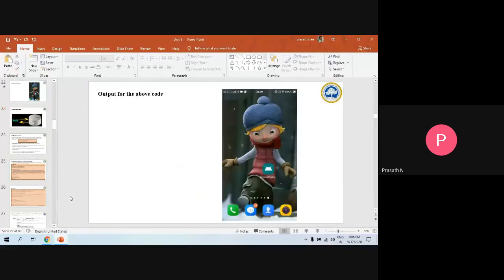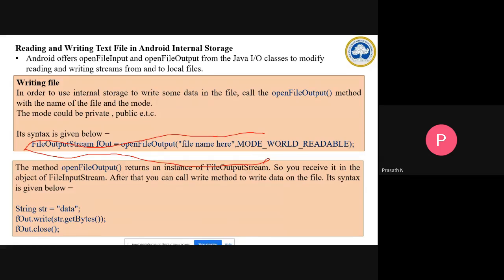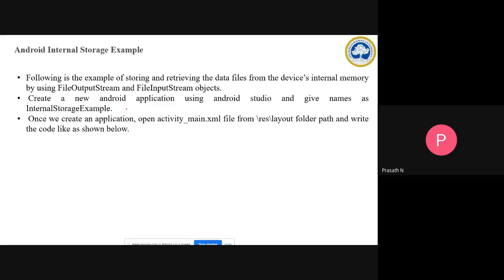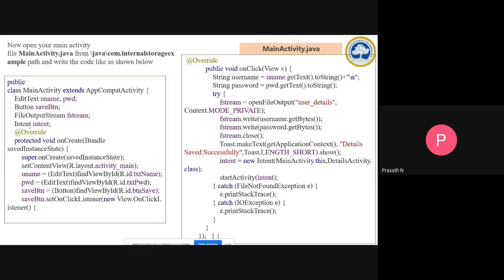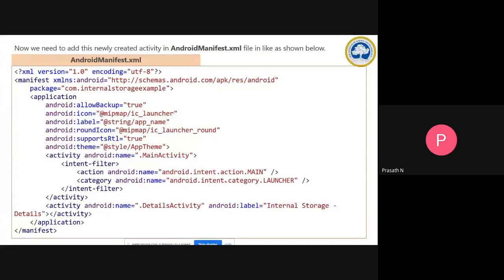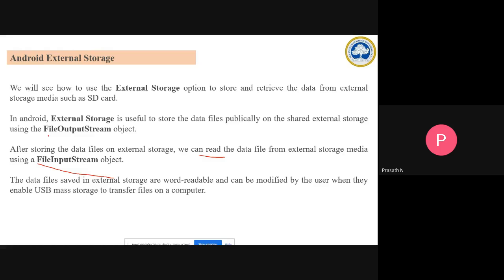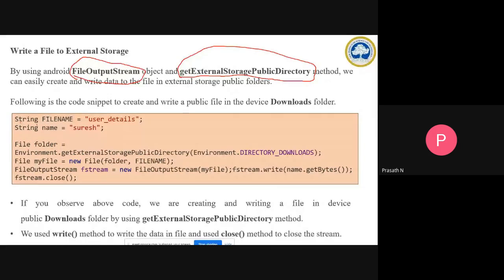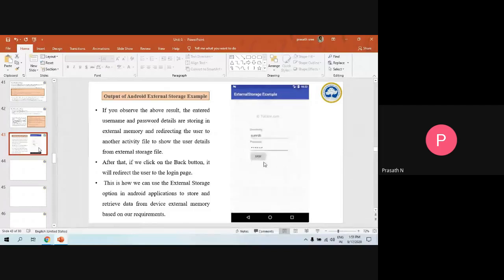File Handling In Android